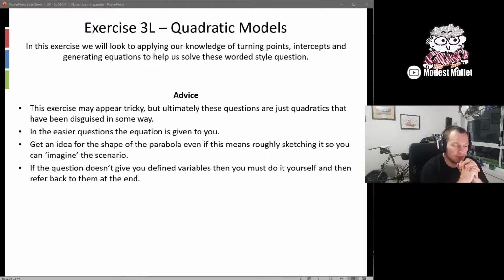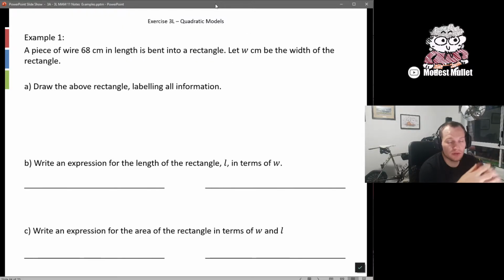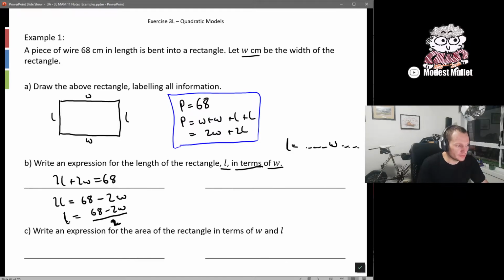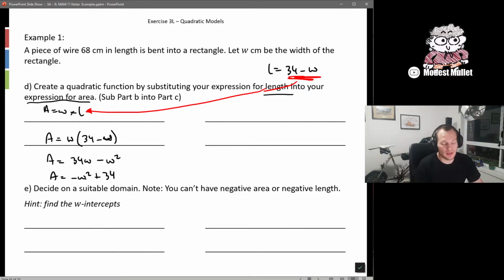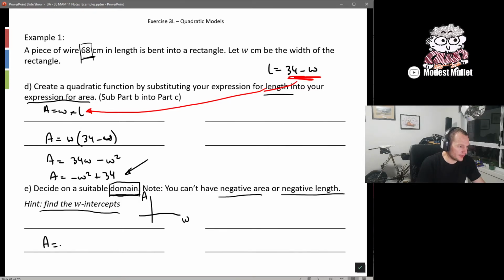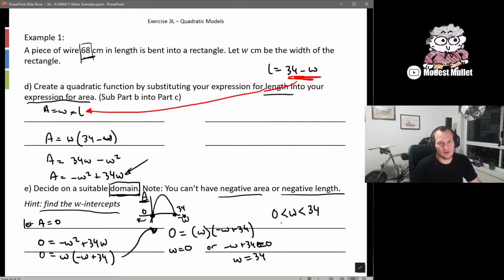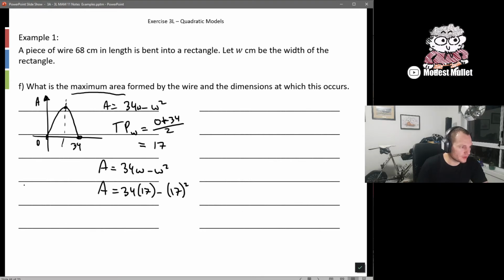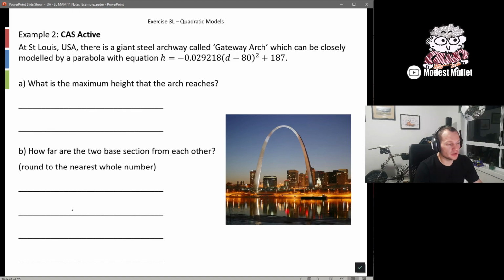Ex 3L - Applications of quadratics (MISTAKE @7:38)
An introduction to applications of quadratics. Please note I make a mistake at 7:38 but correct it at 11:22